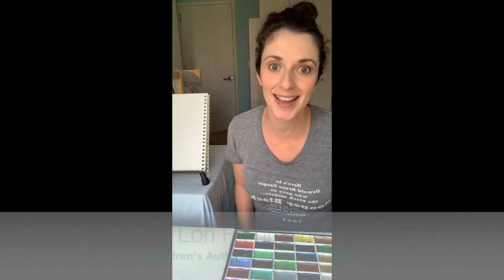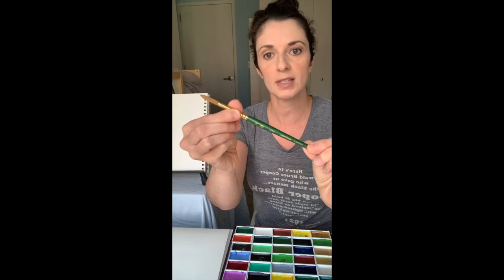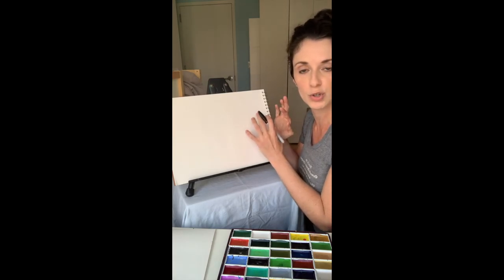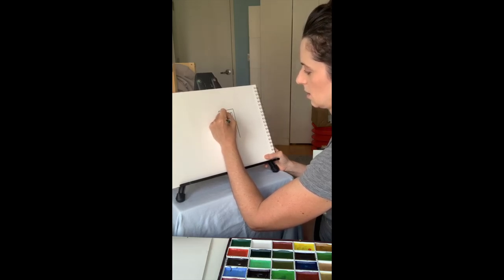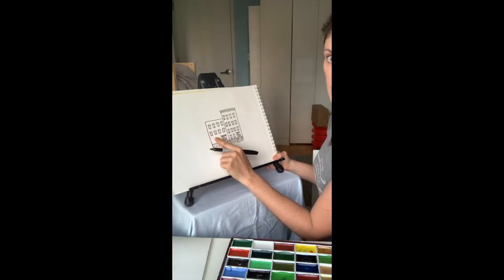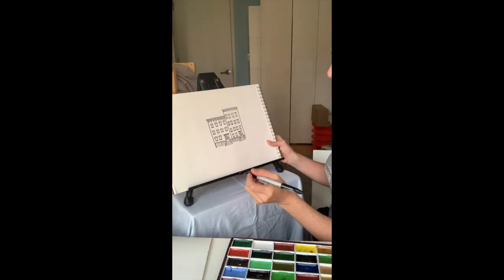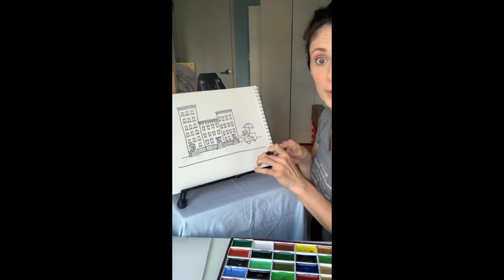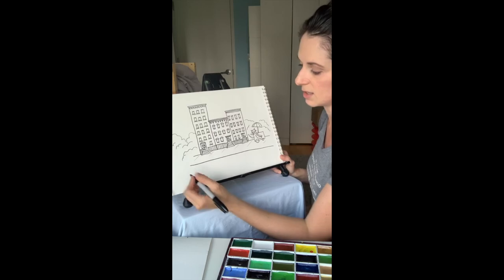DRAW: Street Scene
Originally aired on IG Live @loririchmonddraws. Learn how to draw a quaint little Brooklyn street scene with a hot dog cart! All you need is paper, a pen, and something to color with. Yippie!